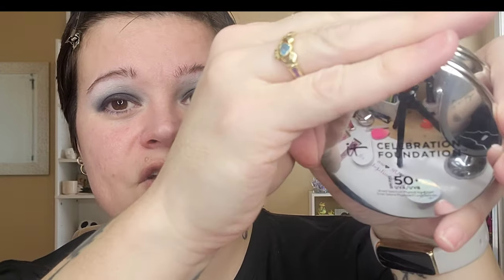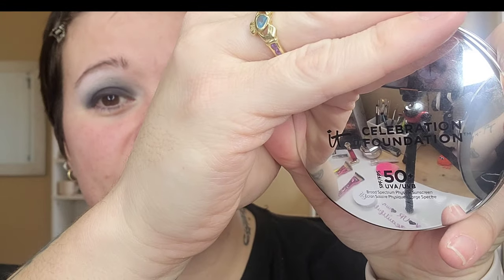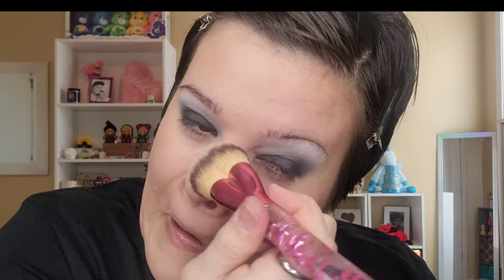Elf Camo Powder Foundation VS It Cosmetics CC Powder | Drugstore VS High End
- Elf Camo Powder Foundation
- It Cosmetics CC Perfecting Powder
(correction, this is $39, NOT $34)
- It Cosmetics Celebration Foundation (Illumination)

📬MAIL:
28348